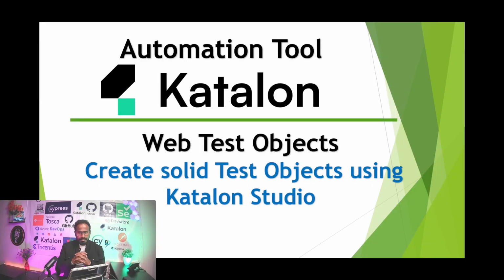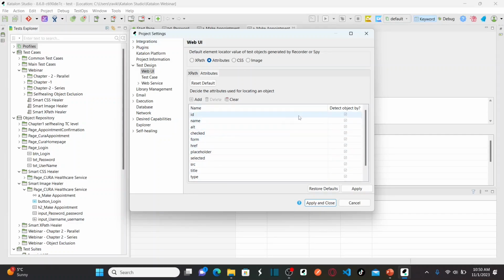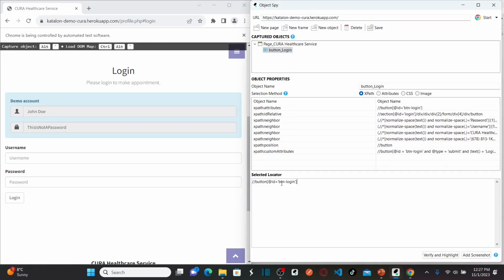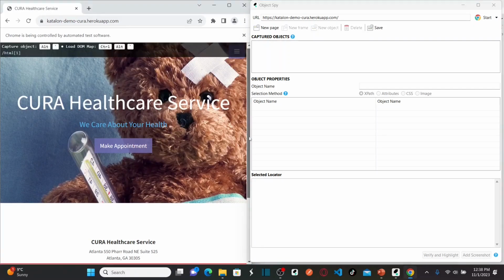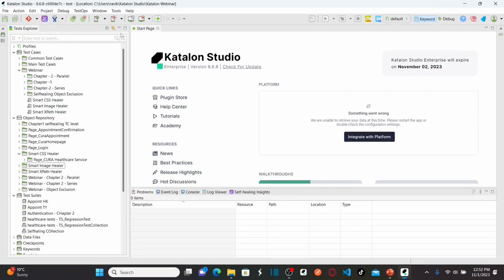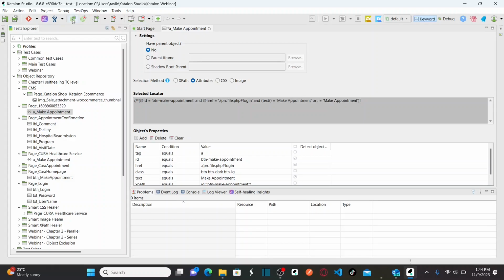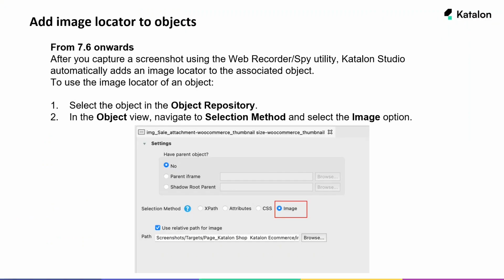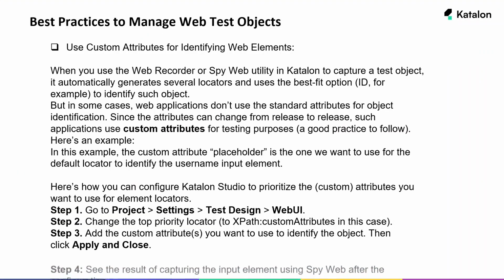Katalon Automation Lesson - 37 | Web Test Objects | Create solid Test Objects using Katalon Studio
Chapter 1: Selection Methods for Web Objects in Katalon Studio & Configurations
Chapter 2: Generating reliable object selector using Spy Web utility in Katalon Studio
Chapter 3: Web Image-based Testing in Katalon Studio
Chapter 4: Manage Web test objects in Katalon Studio & Best Practices